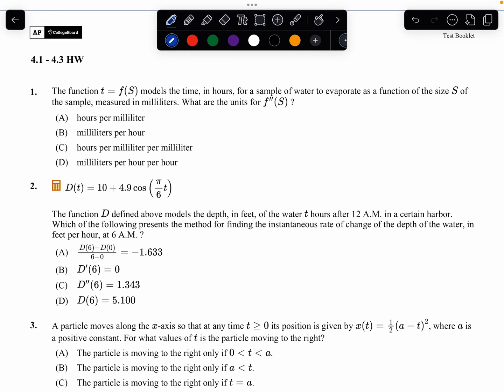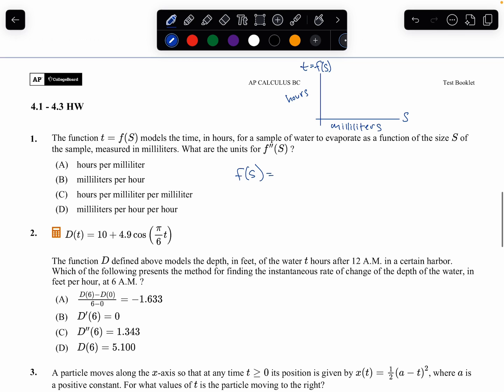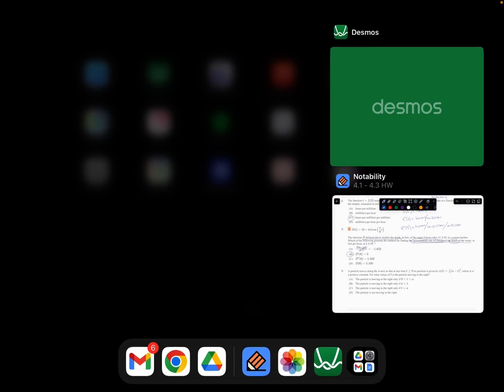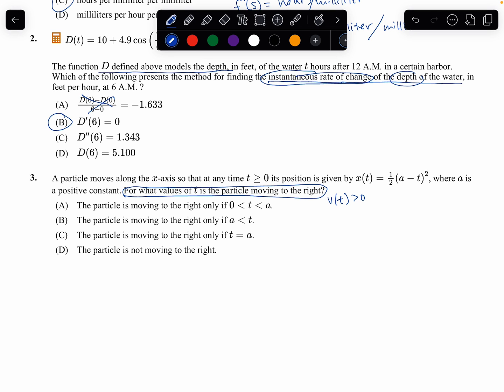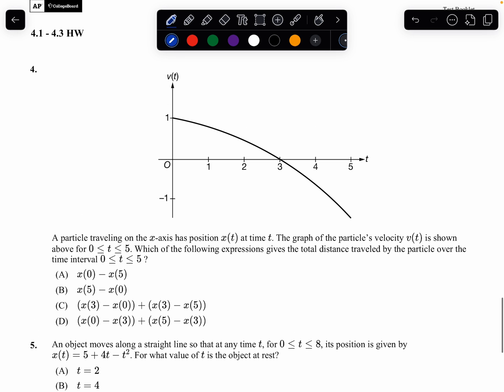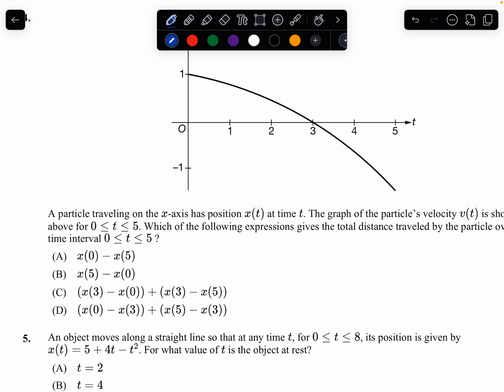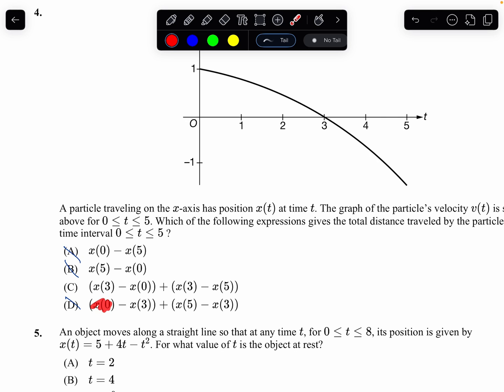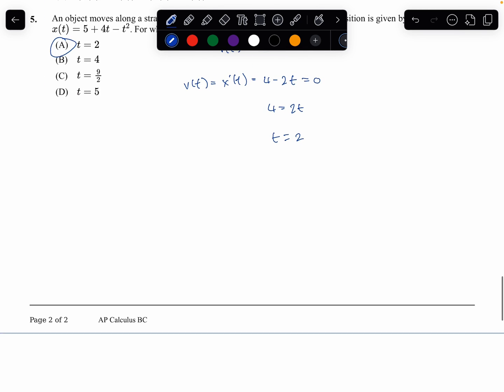4.1 - 4.3 HW Part 2